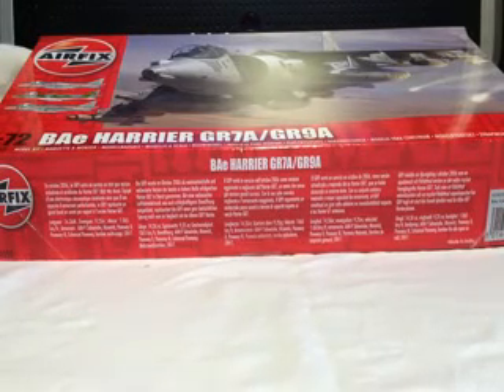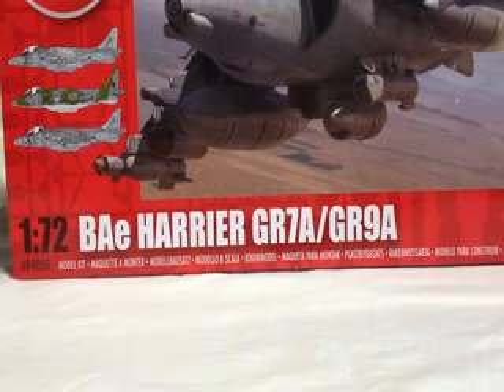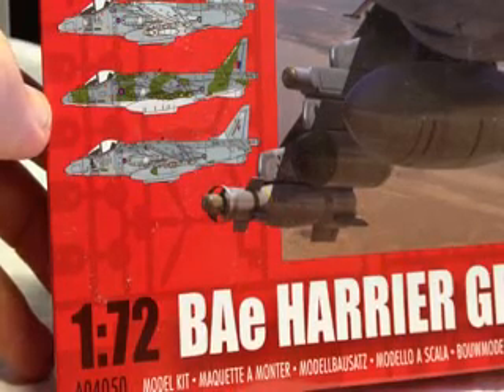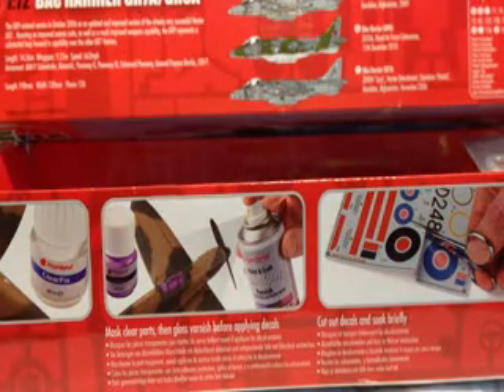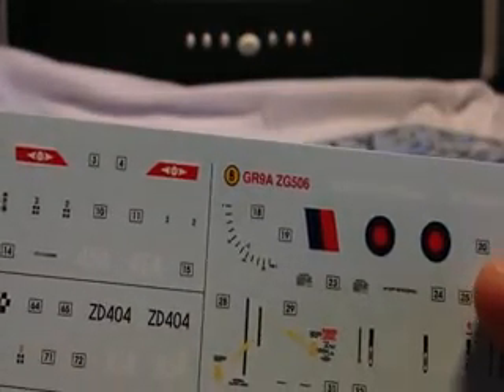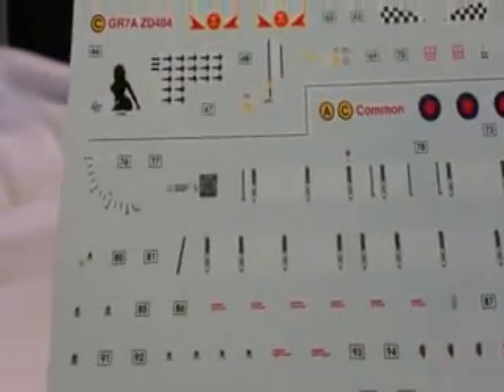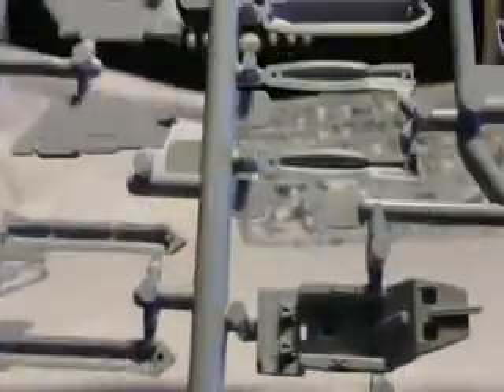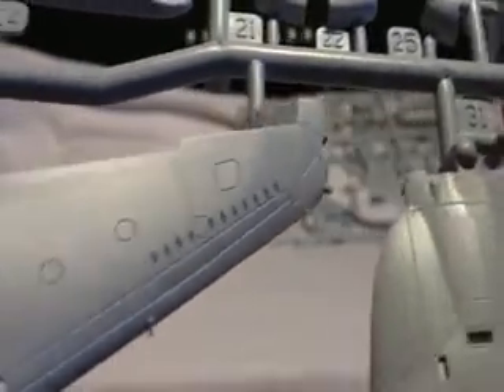Airfix Harrier GR7/GR9 Unboxing Review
Unboxing of Airfix's new tool 1/72 Harrier GR7/GR9